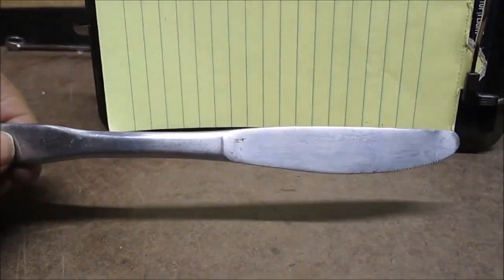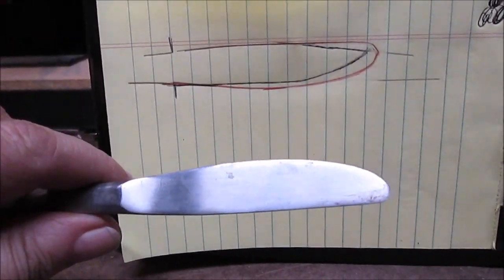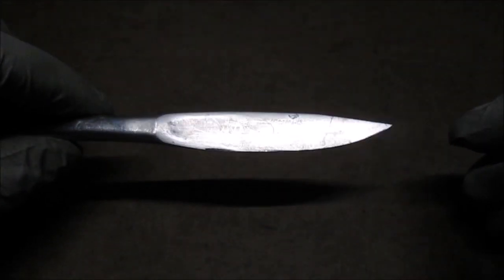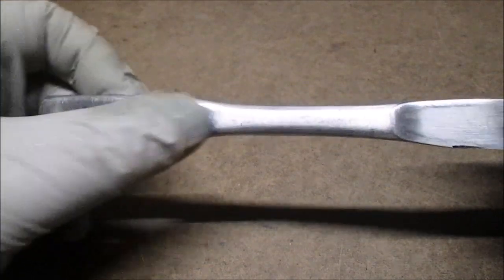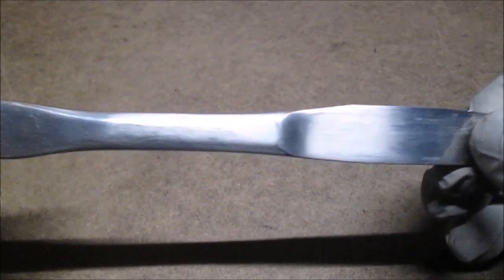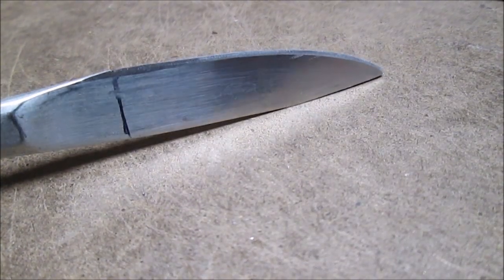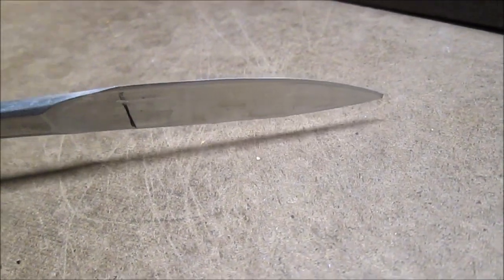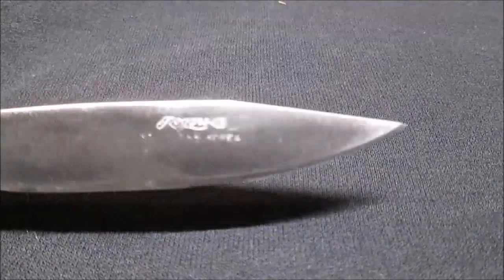Reshape & Sharpen common table knife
Common table knife reground and sharpened